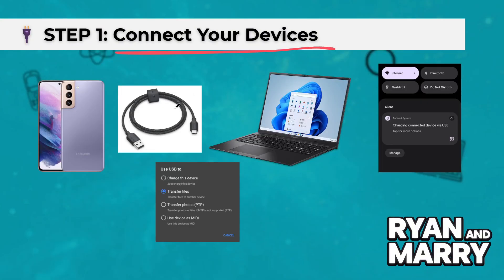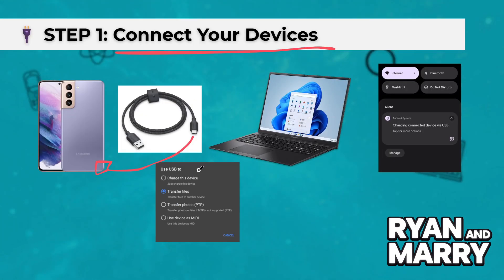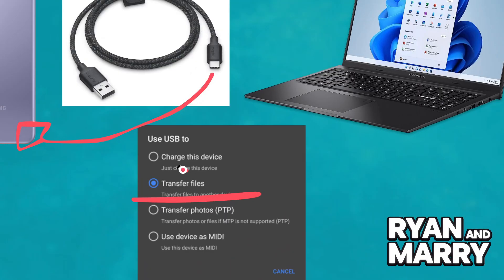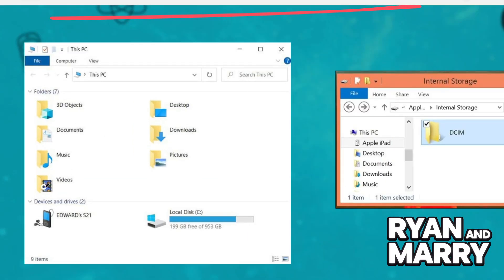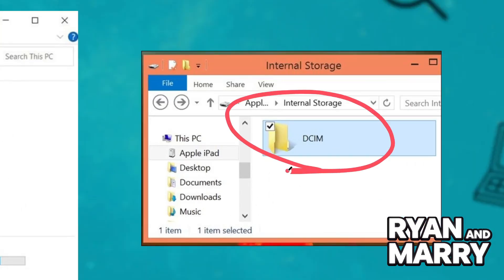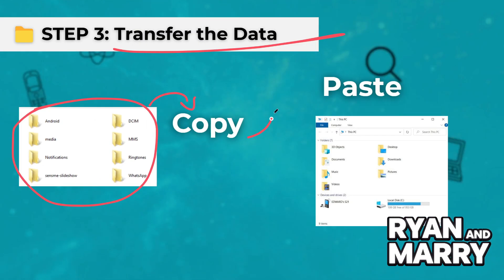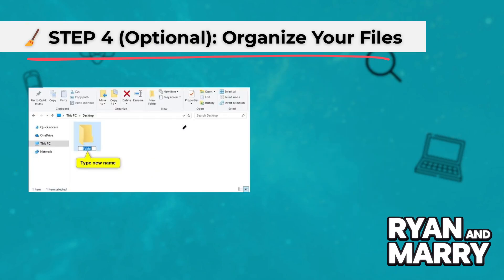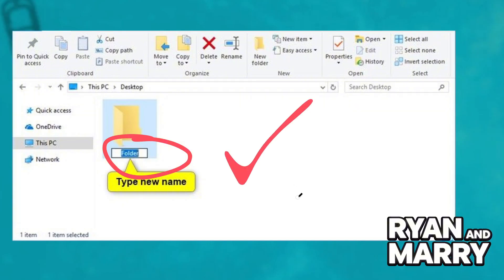How To Transfer Data From SAMSUNG S21 To Laptop (2025) - Step by Step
In this video, I'll clarify your doubts about how to transfer data from samsung s21 to laptop, and explore if it's possible to accomplish this.

Should you have further inquiries regarding data from samsung s21 to laptop how to transfer, feel free to drop them in the comments section below!